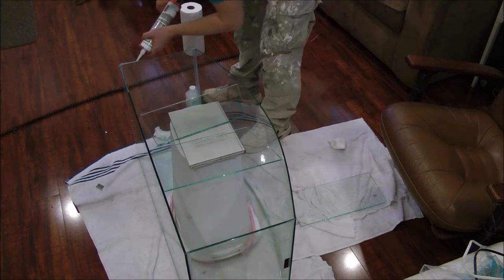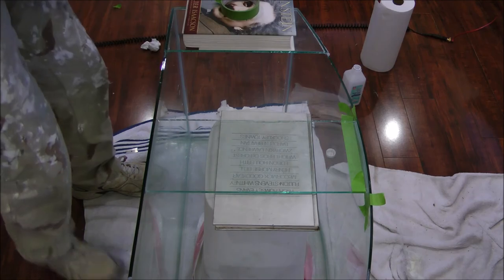How to make "euro bracing" on curved aquarium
Here's how I made the "euro bracing" for my curved aquarium. This method doesn't require a circular saw or water.